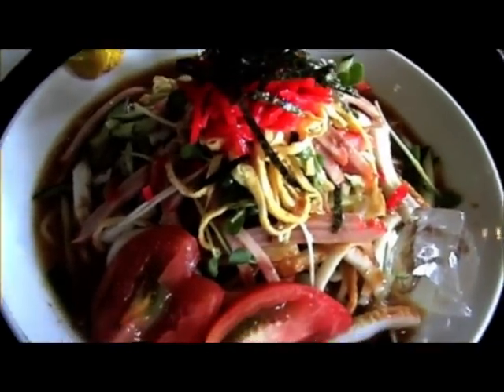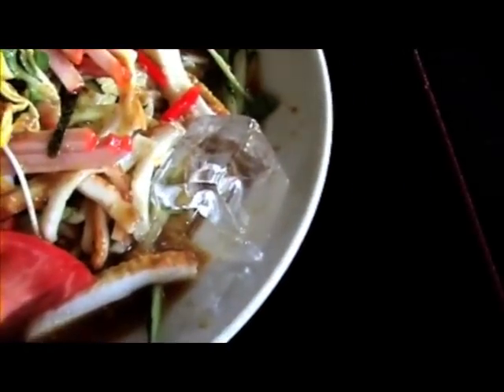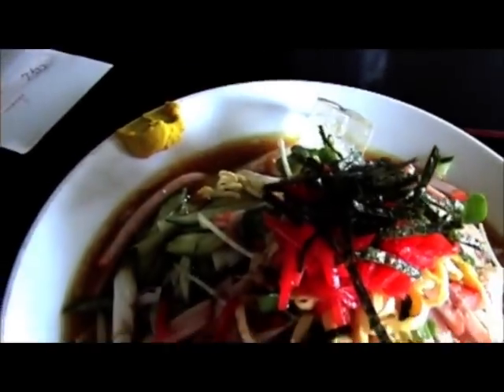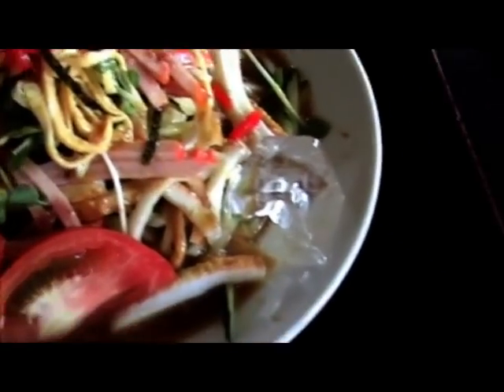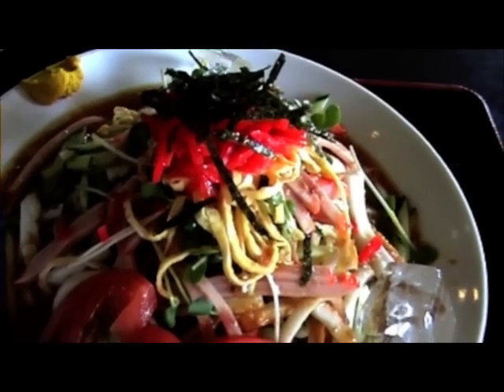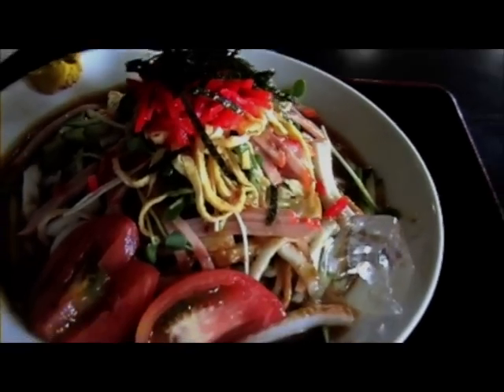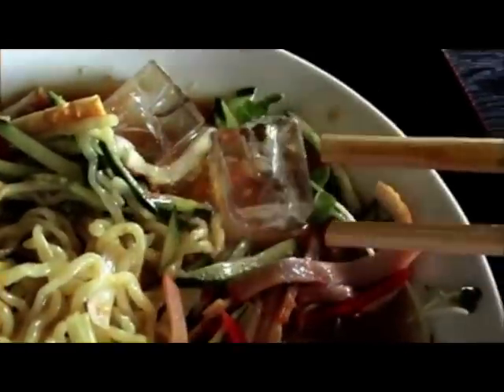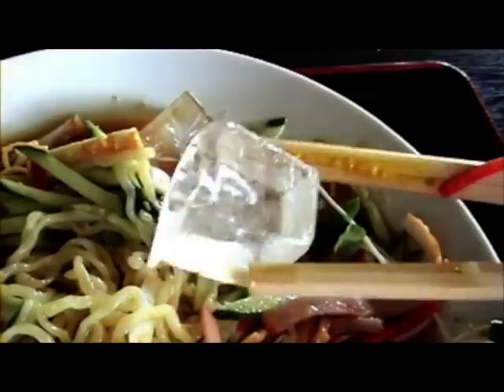Ice Cubes In Your Noodles?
When you can't read the menu you can get some strange things for lunch!

If you are interested in the Yamabushi tradition you may find this book interesting

SHUGENDŌ The Way of the Mountain Monks

To read about my training in the mountains please read my book

The Path of the Ninja